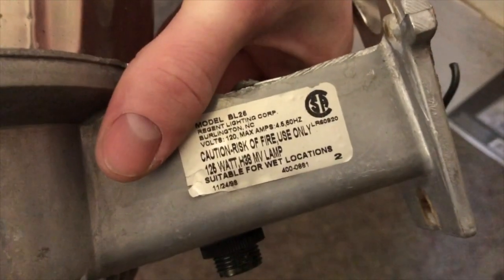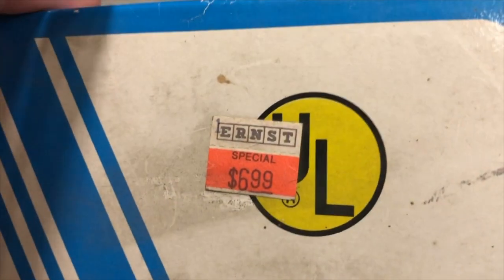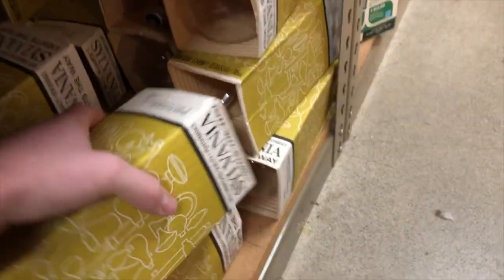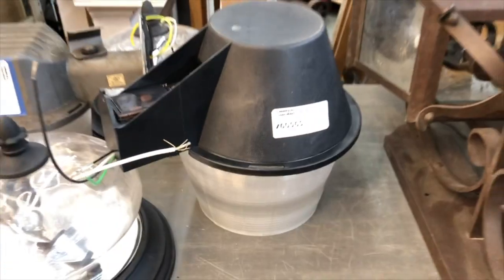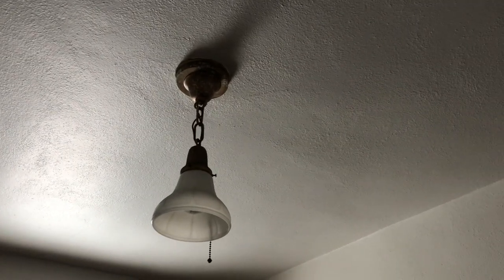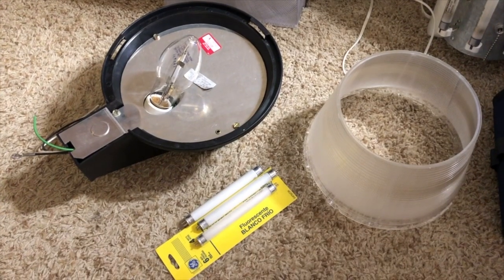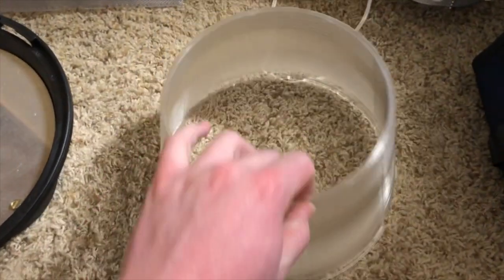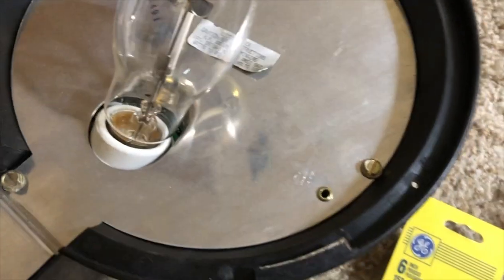Vintage Preheat Fluorescent Lights - V34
Vintage Preheat Fluorescent Lights - V34 Lets take a look at the old church where I made my first videos and see if those lights are still there!